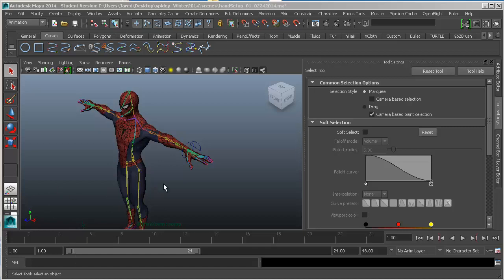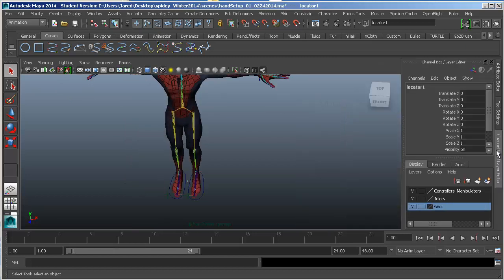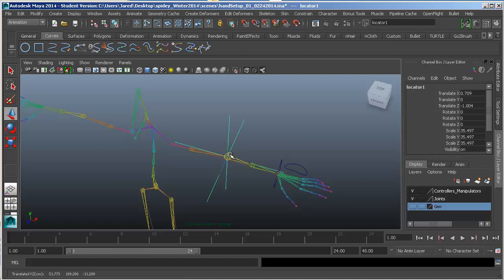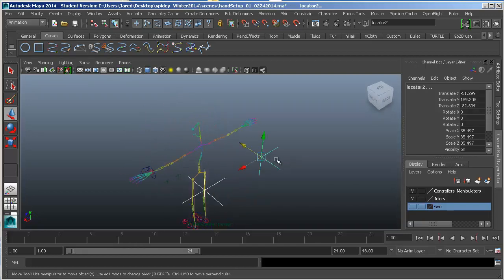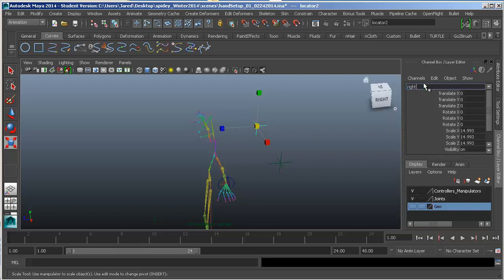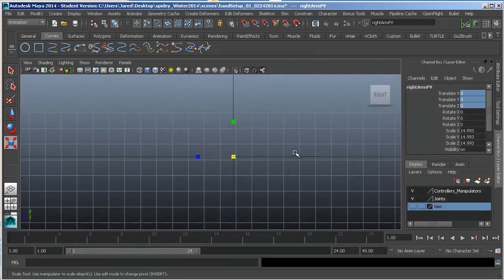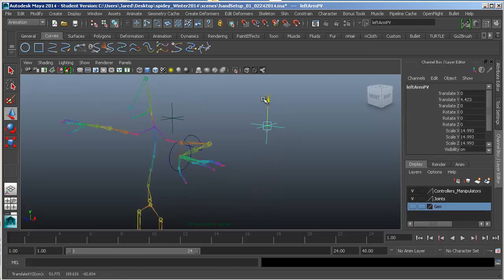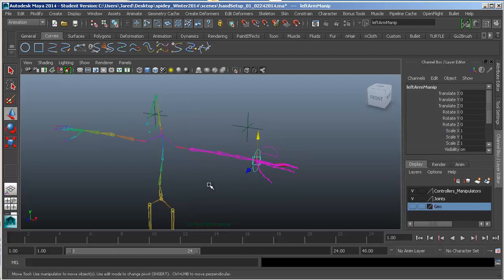Arm Setup Pole Vector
Creating the Pole Vectors for the Arms